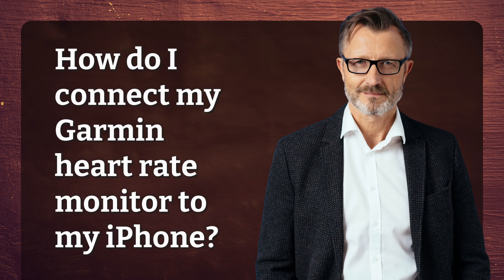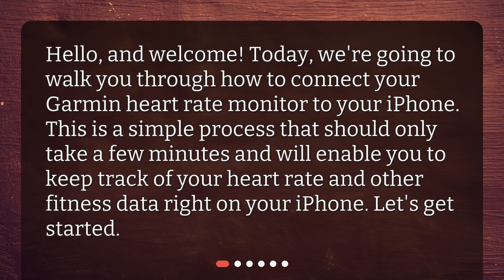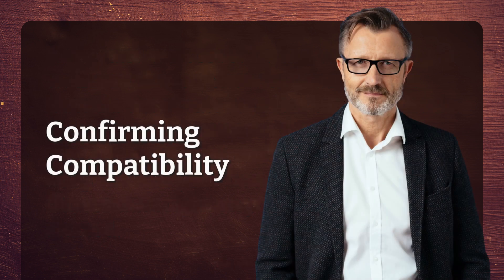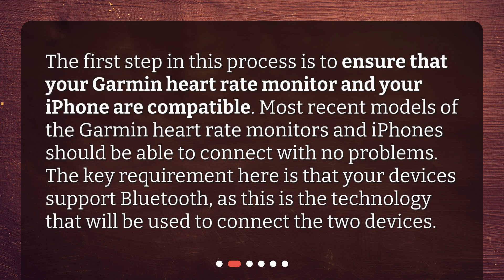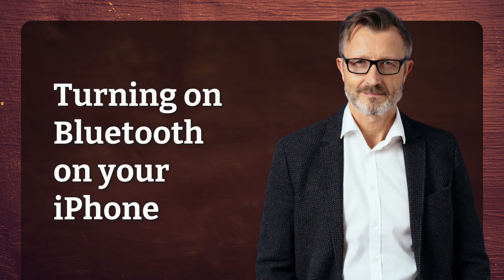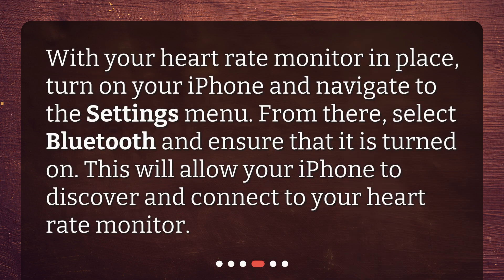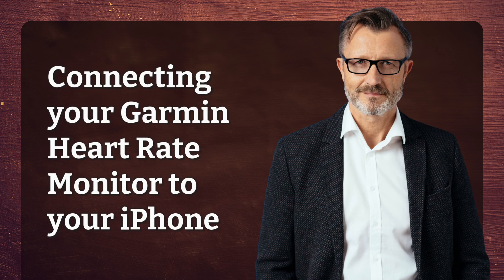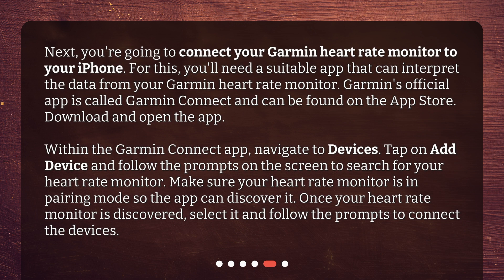How do I connect my Garmin heart rate monitor to my iPhone?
Connecting your Garmin Heart Rate Monitor to your iPhone • Learn how to connect your Garmin heart rate monitor to your iPhone in just a few simple steps. Track your heart rate and fitness data right on your iPhone with ease. Find out if your devices are compatible, prepare your heart rate monitor, turn on Bluetooth on your iPhone, and connect your devices using the Garmin Connect app. Get started now and take your fitness tracking to the next level!

00:00 • How do I connect my Garmin heart rate monitor to my iPhone?
00:23 • Confirming Compatibility
00:47 • Preparing your Garmin Heart Rate Monitor
01:05 • Turning on Bluetooth on your iPhone
01:24 • Connecting your Garmin Heart Rate Monitor to your iPhone